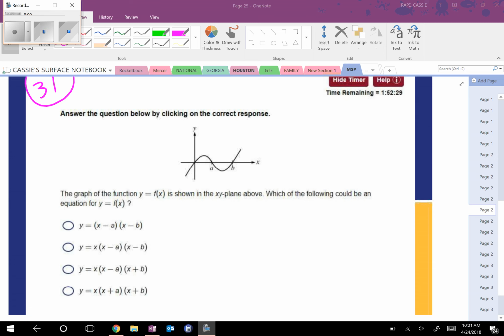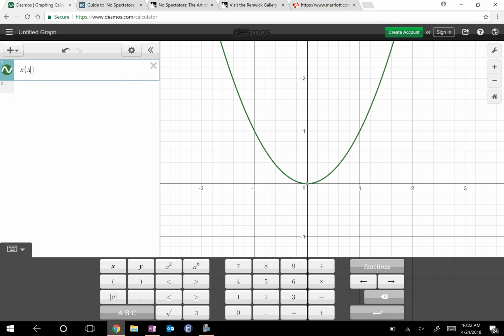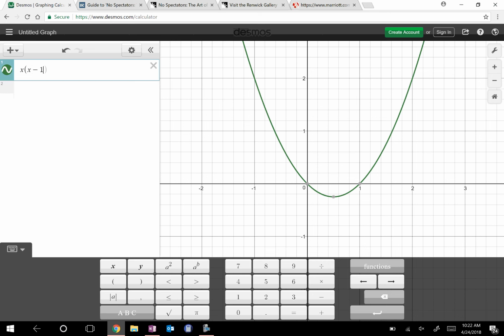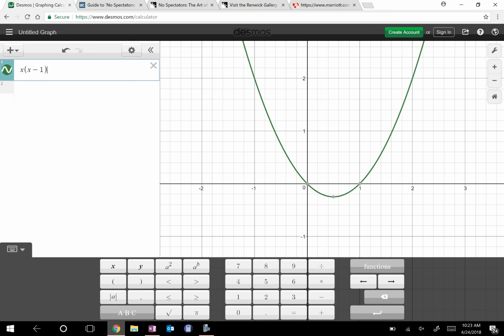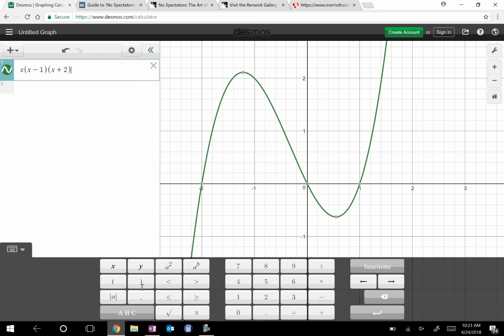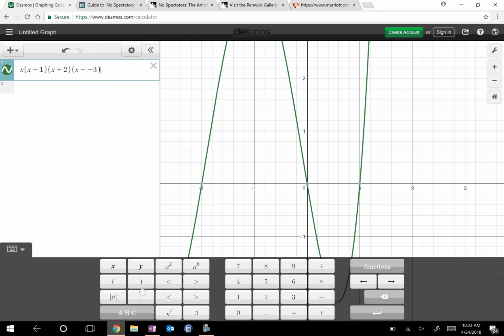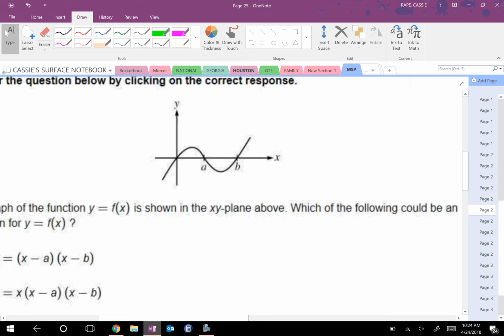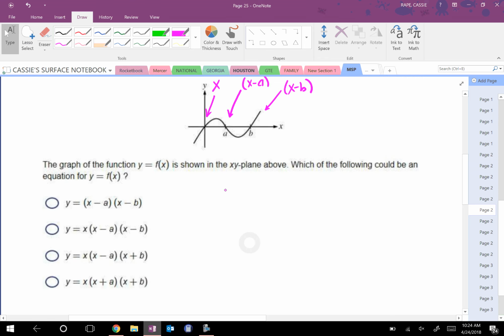023 GACE Practice #31